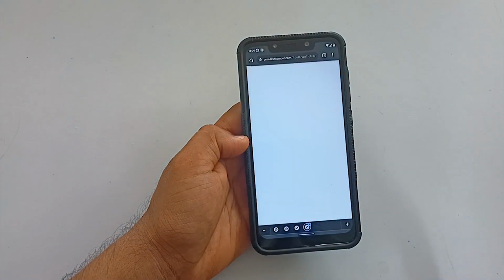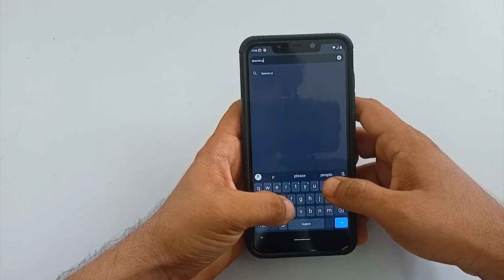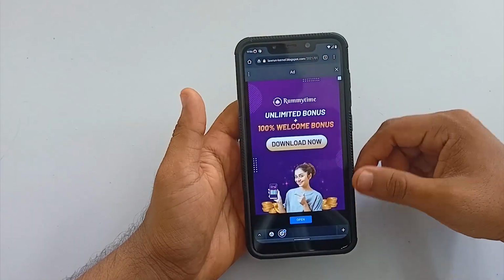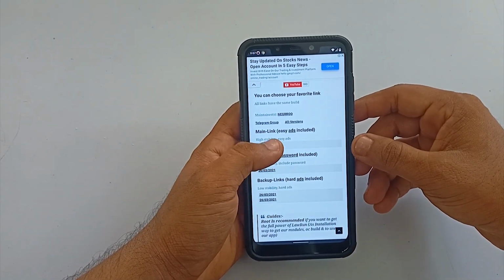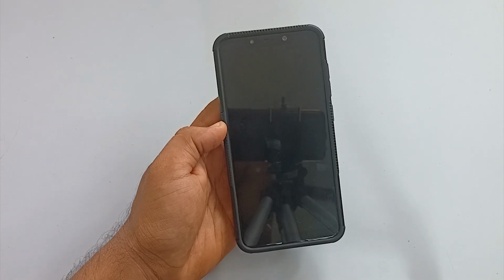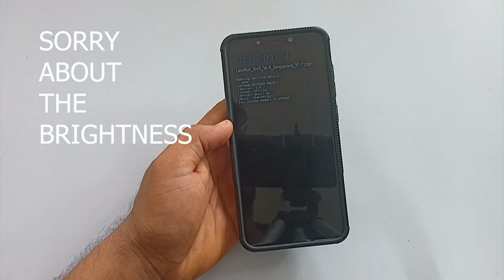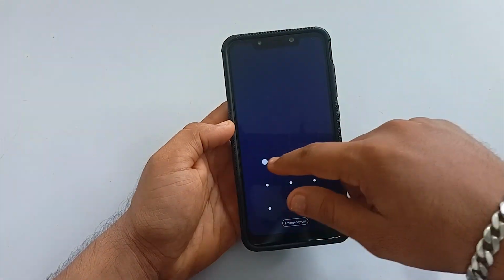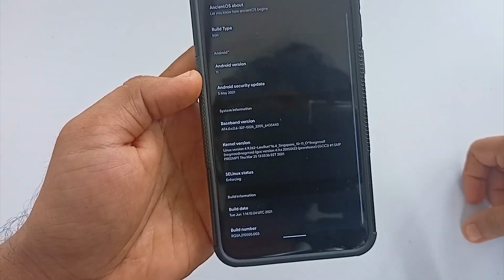Lawrun Kernel | HOW TO DOWNLOAD LAWRUN KERNEL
☠️☠️CAUTION☠️☠️ Below Installation steps are not supported by all ROMS. DON'T FOLLOW THE BELOW STEPS IF THE INSTALLATION VIDEO LINK IS MENTIONED.

Join my Telegram channel For more Discussions & Supports

Quick Installation Steps:

1) Download ROM file
2) Reboot into TWRP
3) Wipe cache/Dalvik/system/vendor/data/internal
4) Flash the ROM file.
5) Reboot and enjoy :)